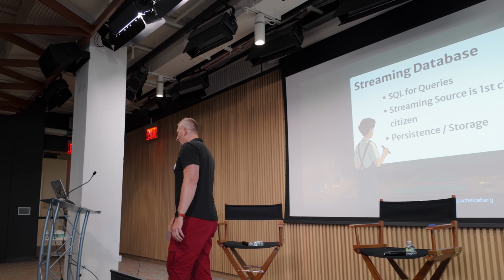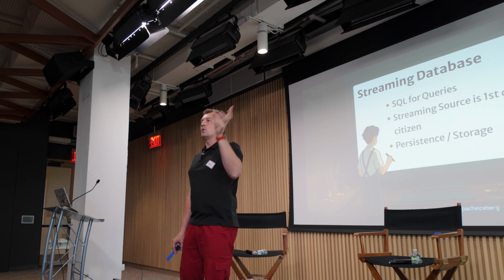One Does Not Simply Query a Stream | NYC Apache Iceberg Meetup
Streaming data with Apache Kafka has become the backbone of modern applications. While streams are ideal for continuous data flow, they lack built-in querying capabilities. Unlike databases with indexed lookups, Kafka’s append-only logs are designed for high-throughput processing—not for on-demand queries. This necessitates additional infrastructure to query streaming data effectively.

Traditional approaches replicate stream data into external stores: relational databases like PostgreSQL for operational queries, object storage like S3 accessed via Flink, Spark, or Trino for analytics, and Elasticsearch for full-text search and log analytics. Each serves a purpose—but they also introduce silos, schema mismatches, freshness issues, and complex ETL pipelines that increase system fragility.

In this session, we’ll explore solutions that aim to unify operational, analytical, and search workloads across real-time data. We'll demonstrate the following:

stream processing with Kafka Streams, Apache Flink, and SQL engines
real-time analytics with Apache Pinot and ClickHouse
search capabilities with Elasticsearch
modern lakehouse approaches using Apache Iceberg with Tableflow to represent Kafka topics as queryable tables
While there's no one-size-fits-all solution, understanding the tools and trade-offs will help you design more robust and flexible architectures.